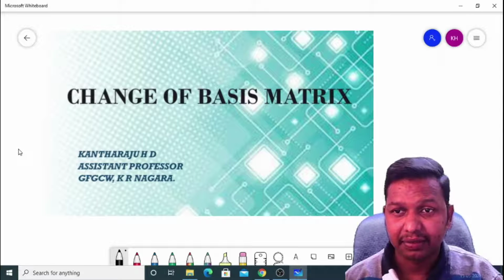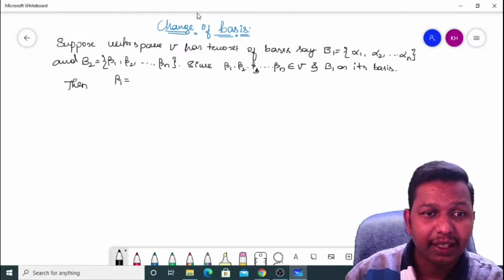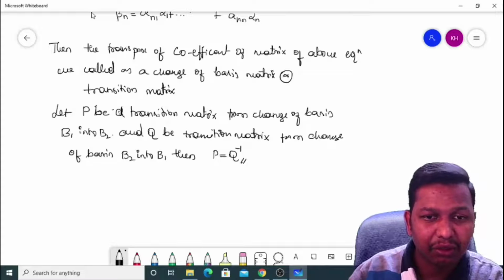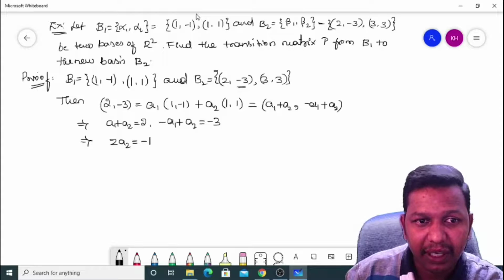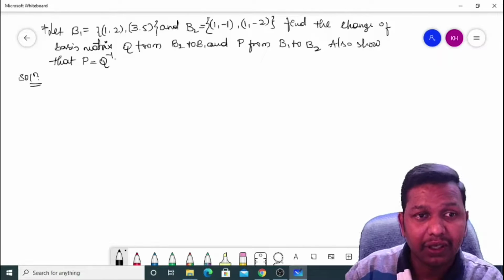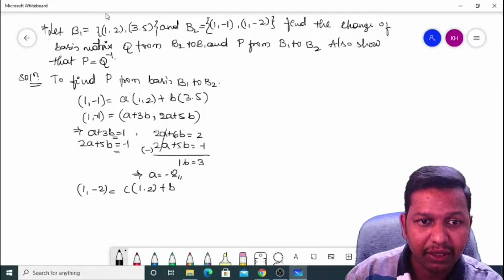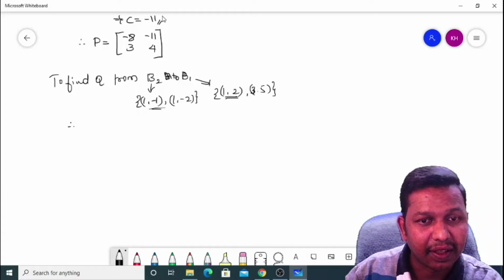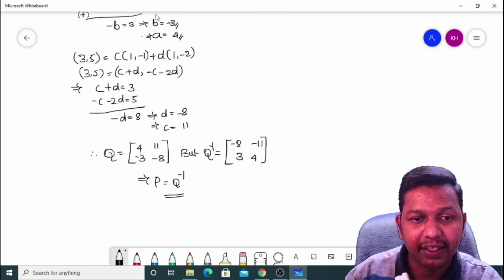Session 17: Change of Basis Matrix- Transition matrix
Linear transformations- Change of basis matrix, transition matrix.